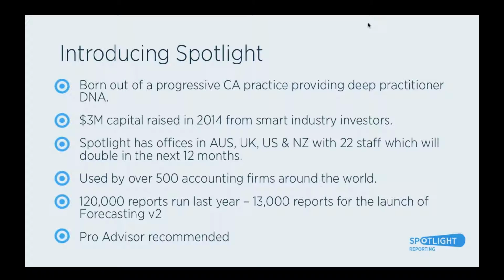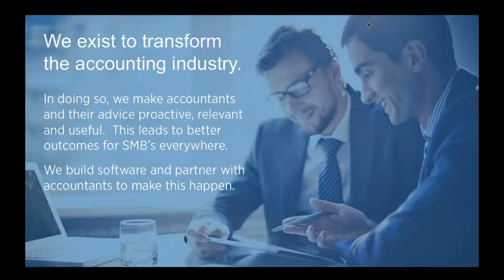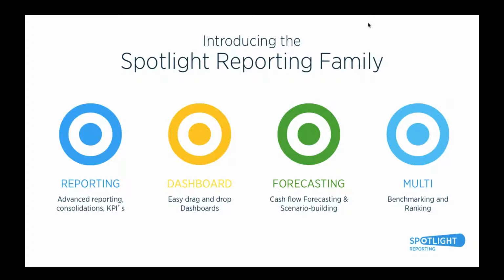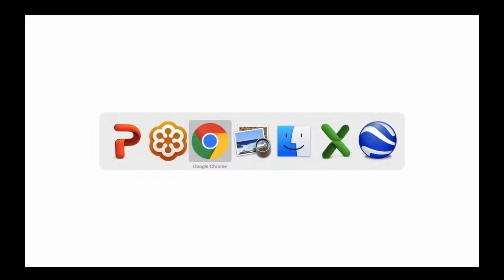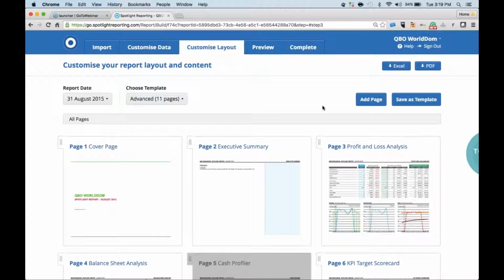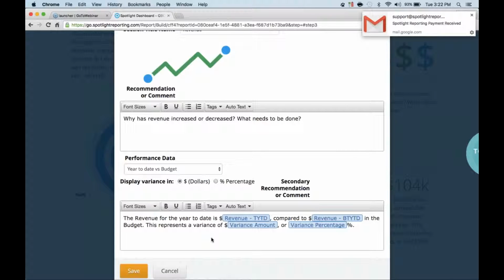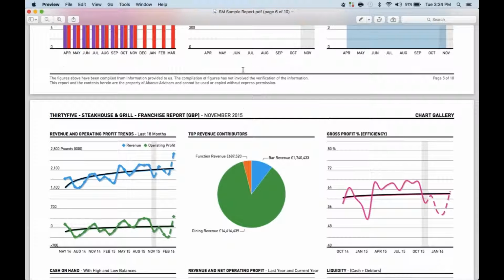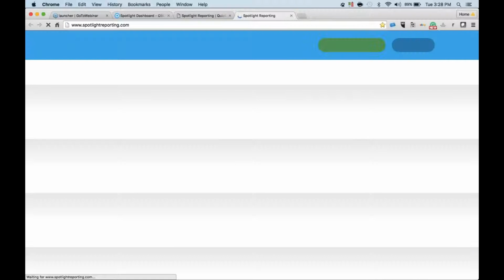Spotlight – Reporting & forecasting for QuickBooks